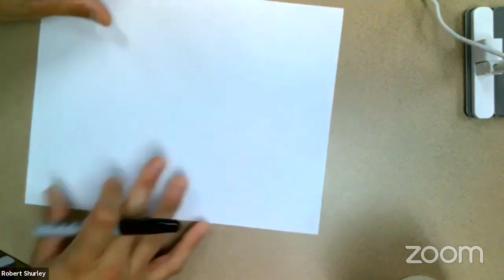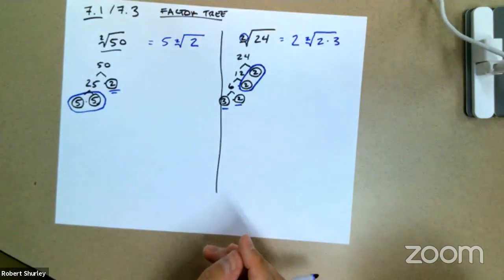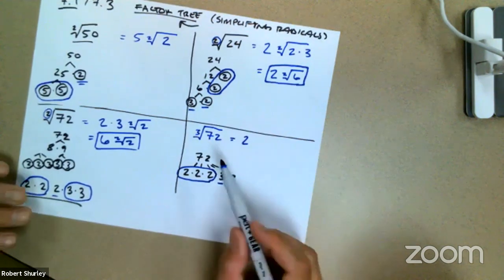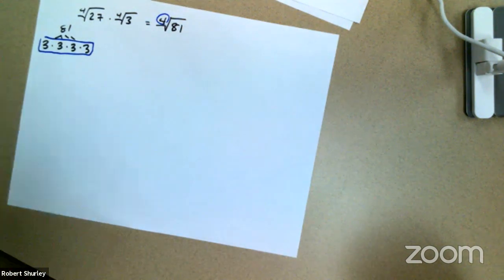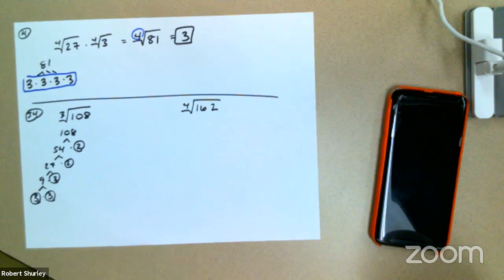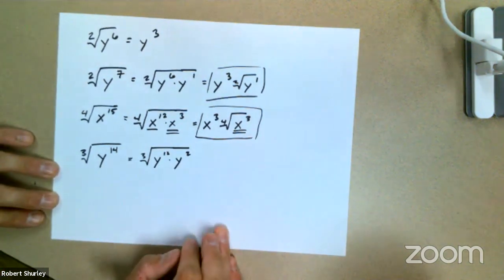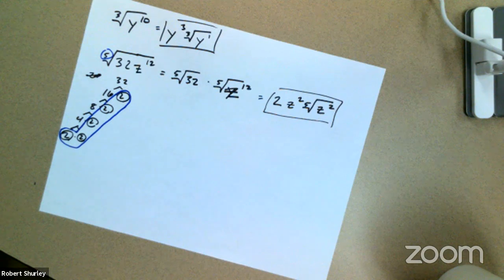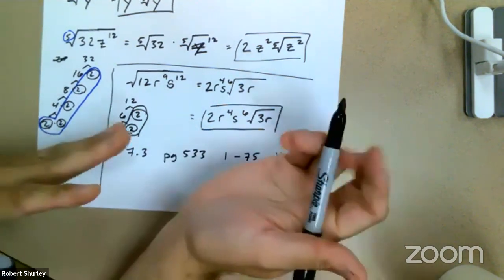Section 7.3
We go over simplifying 7.1/7.3